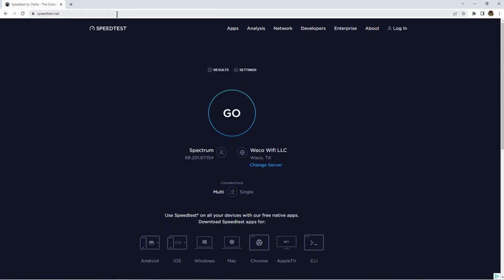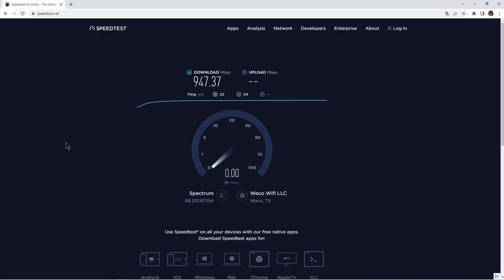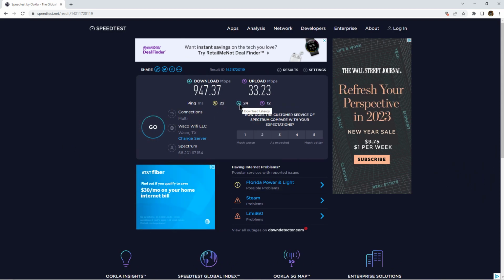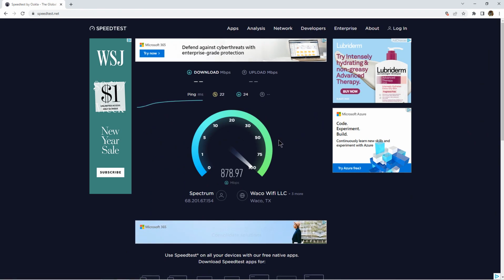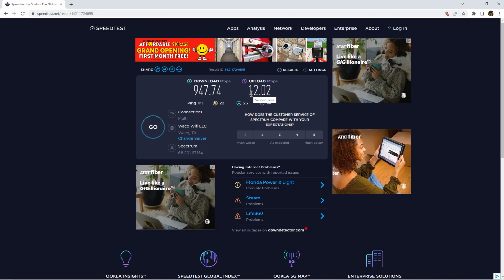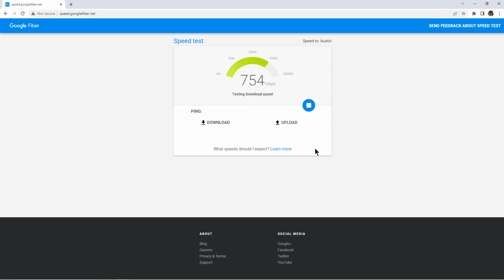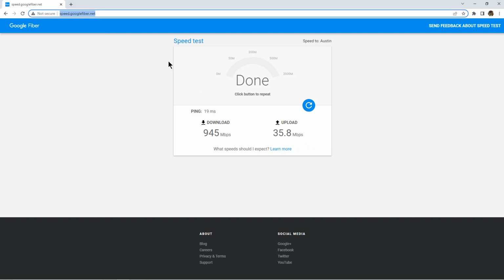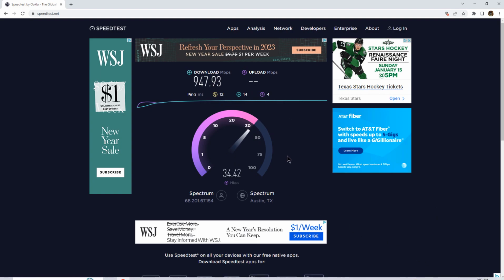HOW TO CHECK YOUR INTERNET SPEED (Quick and Easy!)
Demonstration of how to check your internet speed using speedtest.net and using google speed test.  After watching this video, you will be able to check the speed of any of your devices in a minute by simply going to a website and clicking one button you will know your download speed (in Mbps), upload speed (in Mbps), and ping (in milliseconds).